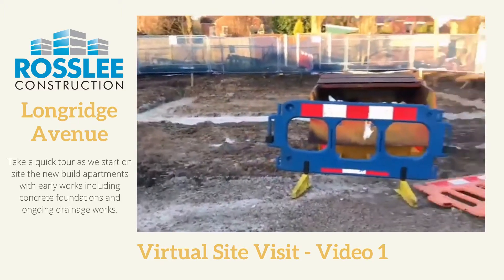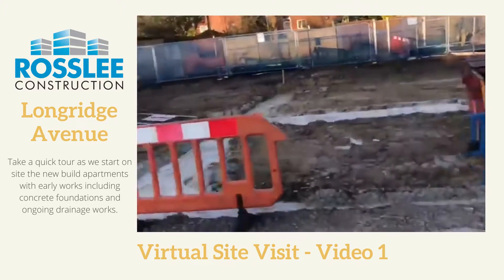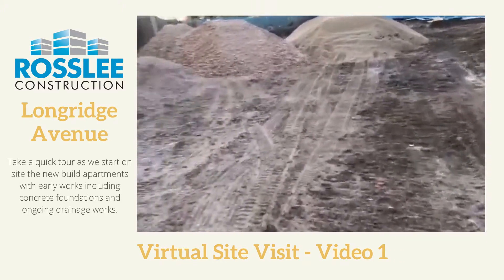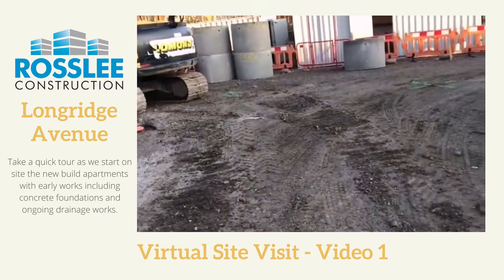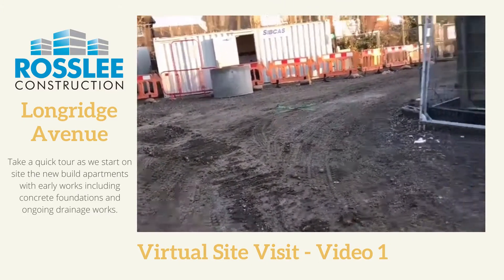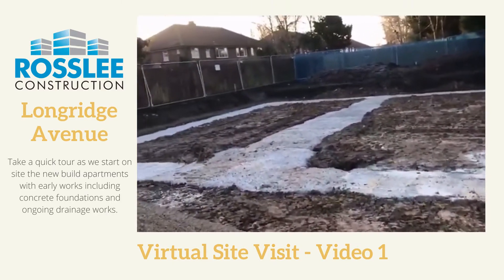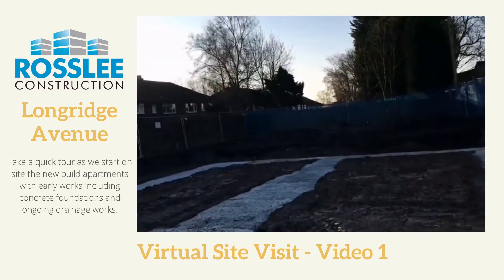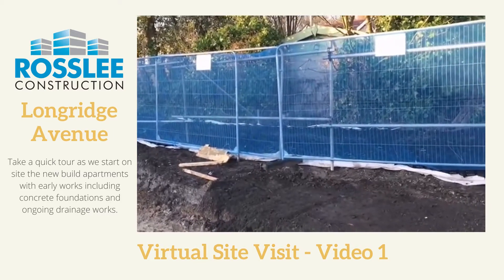Longridge Avenue Development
Virtual site tour of the residential development in the early stages.